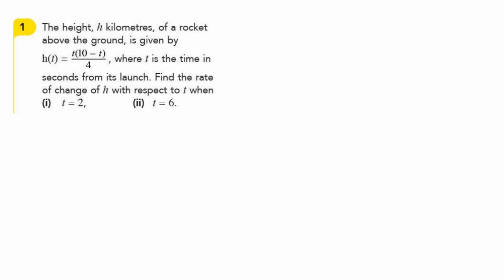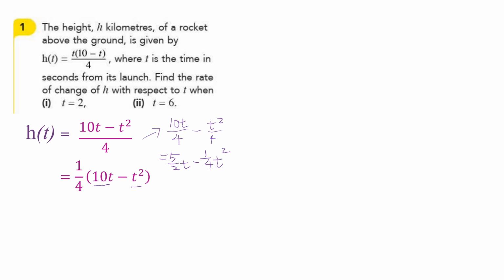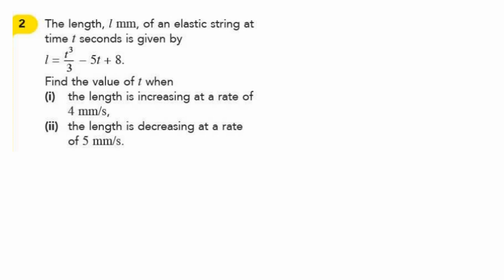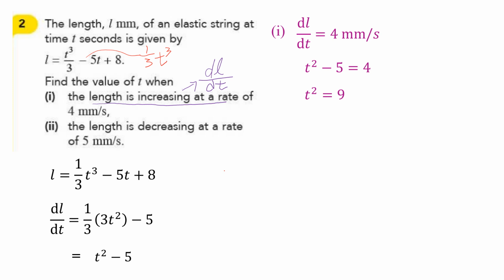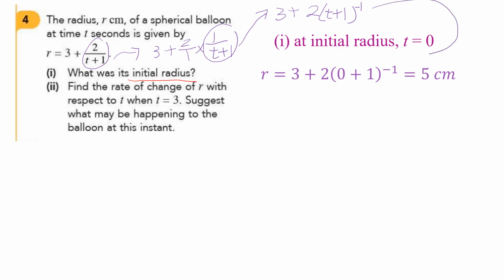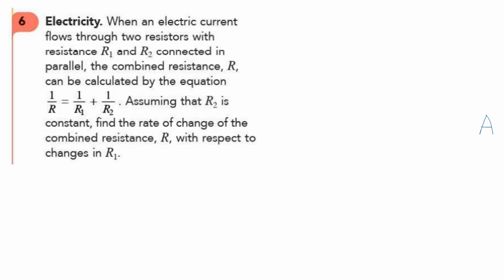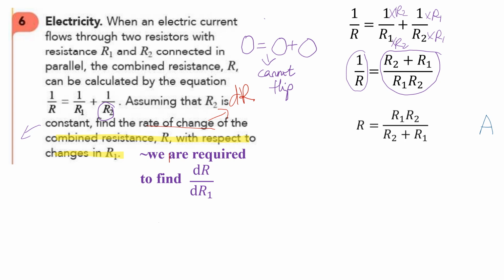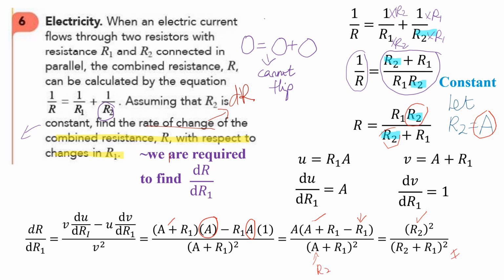rate of change homework ex 13 3